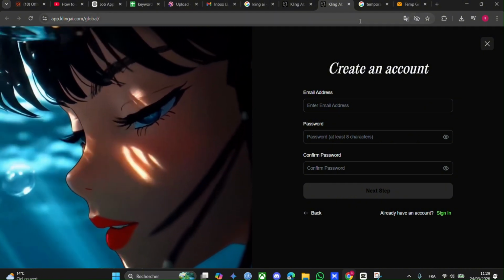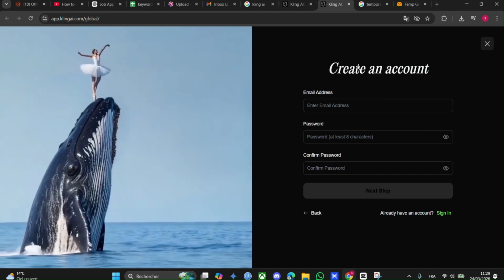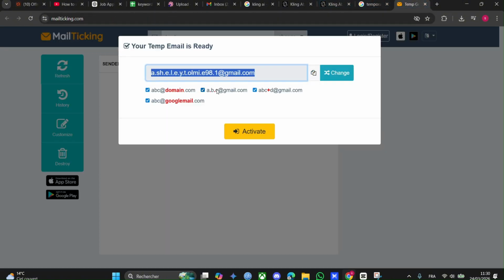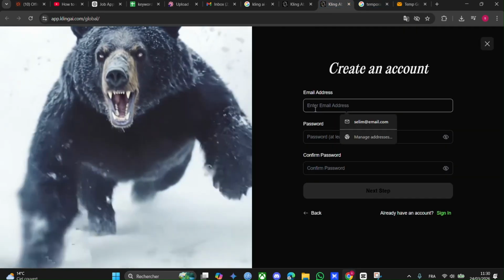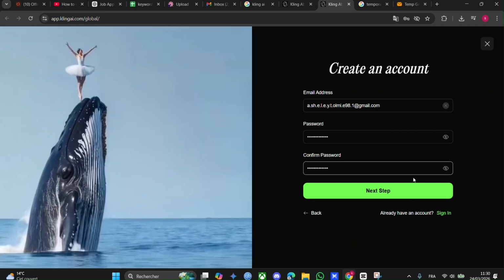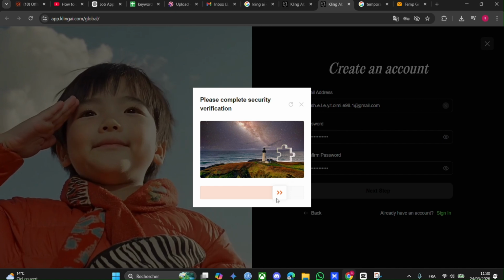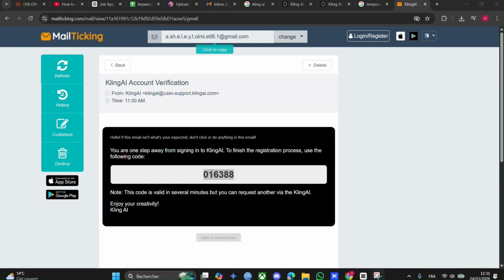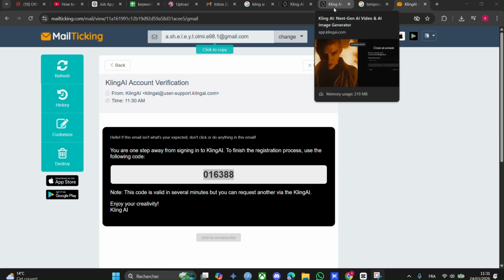How to Use Kling AI for Free – Daily Video Credits [2026 Guide]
Want to use Kling AI for free to generate amazing videos without a paid subscription? Just sign up at klingai.com